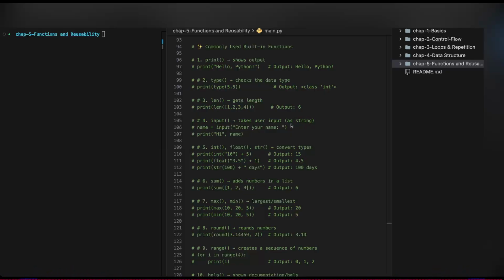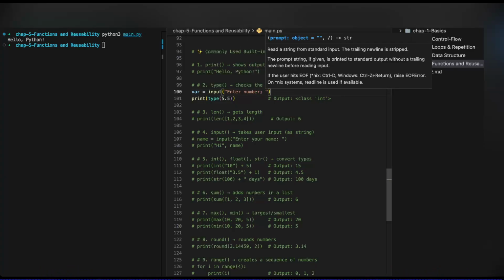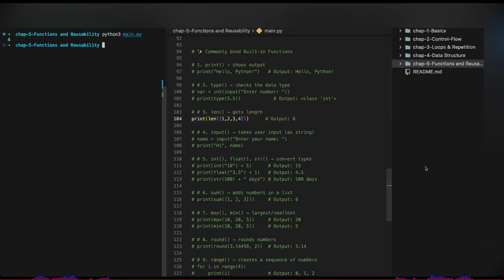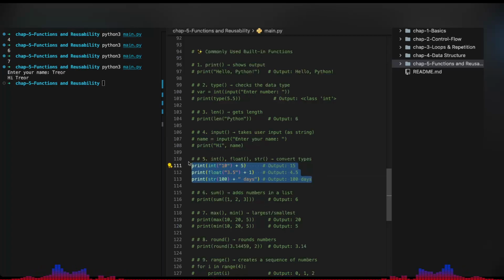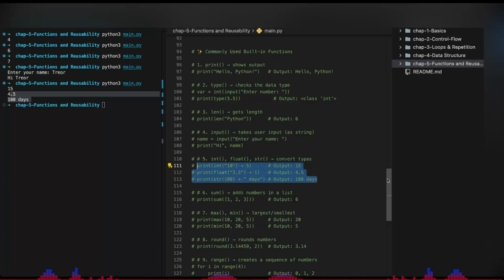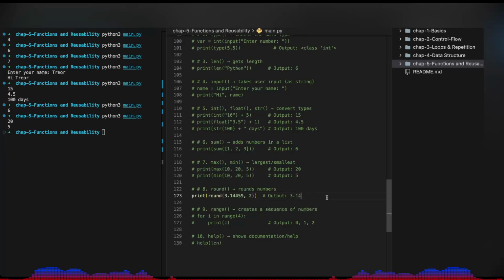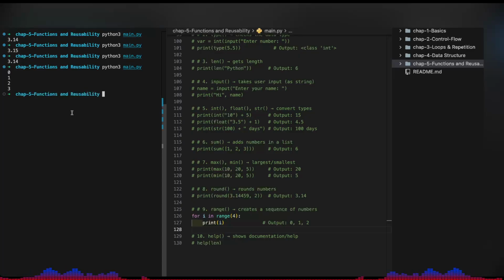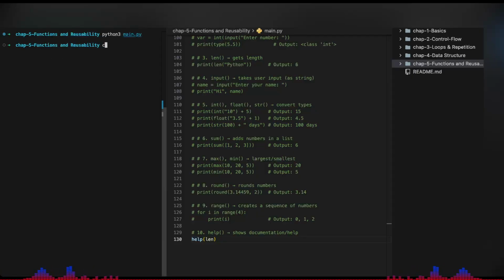21-Python Basics - Functions & Reusability - Built in Functions